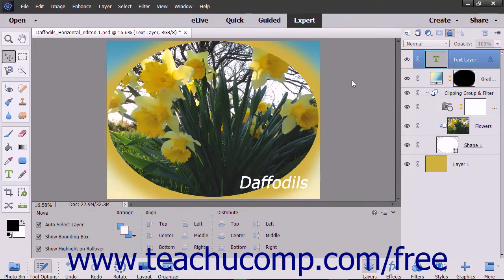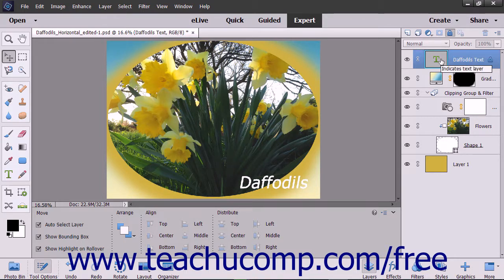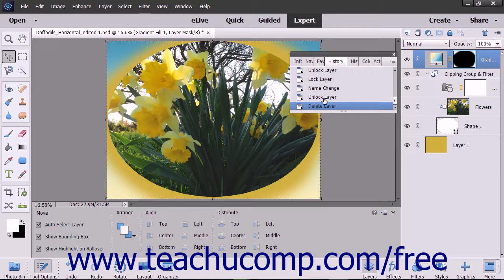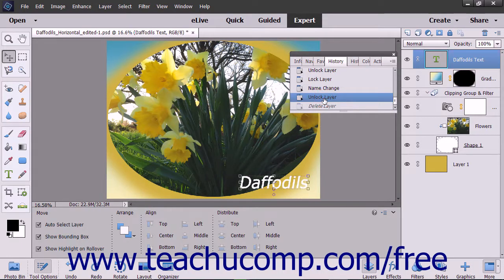Photoshop Elements 2018 Tutorial Renaming Layers and Deleting Layers Adobe Training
Learn about Renaming Layers and Deleting Layers in Adobe Photoshop Elements A clip from Mastering Photoshop Elements Made Easy v. 2018. - the most comprehensive Photoshop Elements tutorial available. Visit us today!